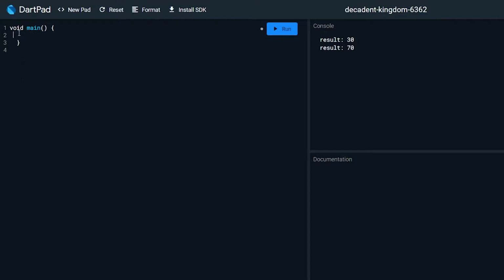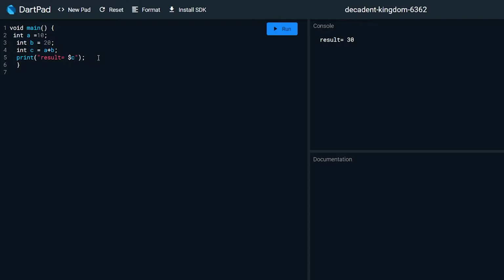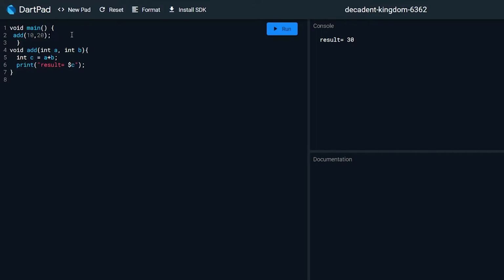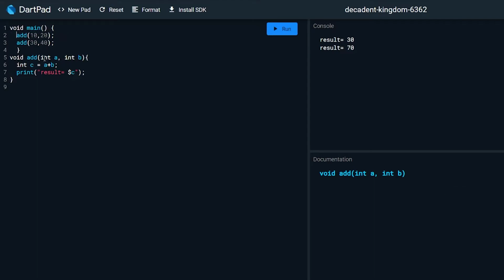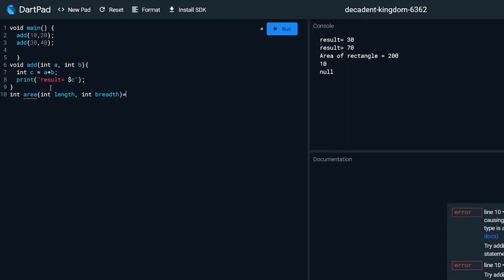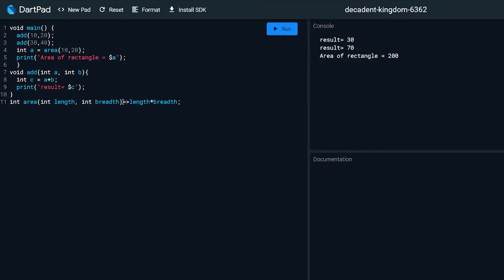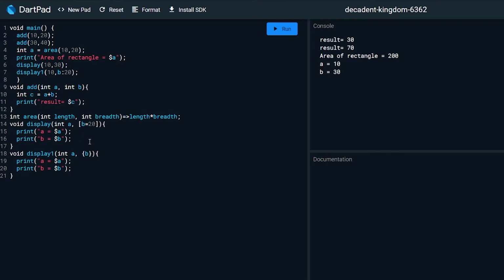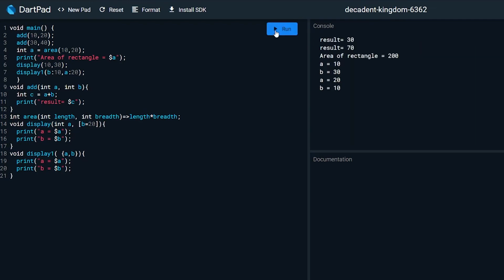Getting Along With Flutter 1.0 | Episode 6 | Dart Essentials III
Greetings,

All the App Development Enthusiasts out there!

Buckle Up!

GDSC CET-B brings you an amazing opportunity to learn right from the scratch. There will be YouTube videos posted every Wednesday and Friday on the topics of Android Development with Flutter where the Instructors will be teaching minutely and guiding you through the amazing journey to an App developer.

Today we are back again with another video and we will be discussing again ,about Dart basics and will be learning more about it.

Do comment out your doubts below!!

Channels:

00:00 Introduction
00:35 Functions
02:12 Creating a new function
02:40 Calling out a function
03:31 function type and return type
05:43 Single statement function
07:58 Parameters in a function
08:52 Optional Parameters